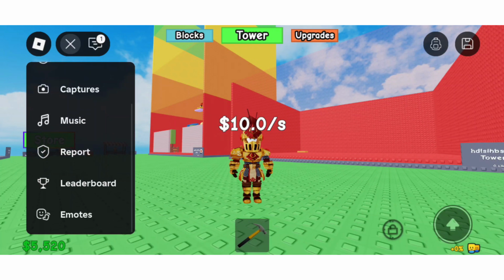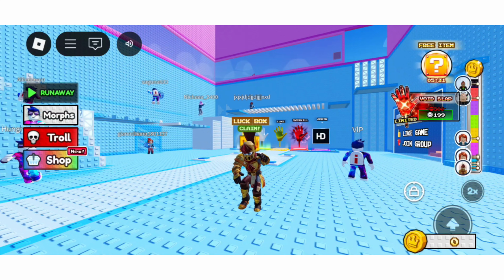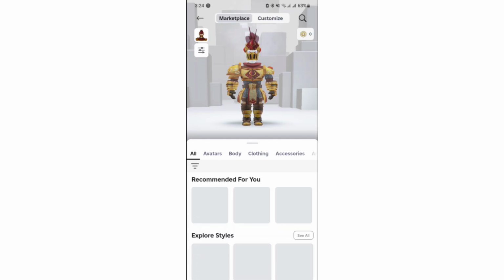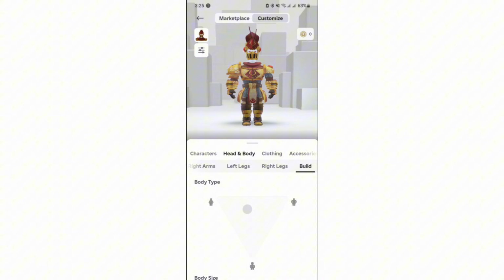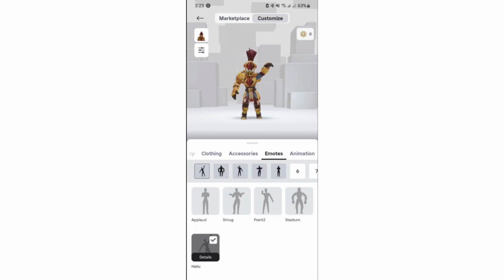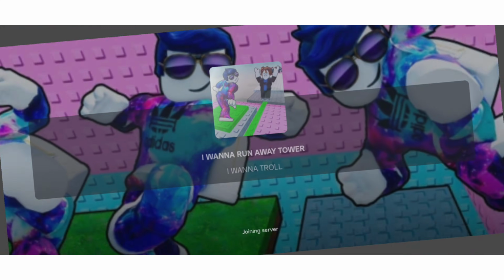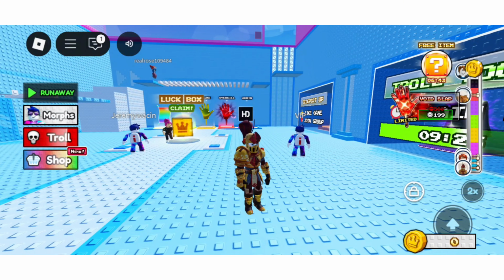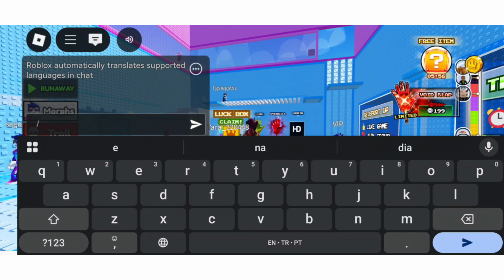Switch To Your R15 Avatar To Play Emote in Roblox - How to Switch R6 to R15 Avatar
Switch To Your R15 Avatar To Play Emote - How to Switch R6 to R15 Avatar in Roblox

How to Switch to Your R15 Avatar to Play Emote?
How to switch your Roblox avatar from R6 to R15 to use emote?
Roblox character change: Switch between R6 and R15!
How To Change R6 TO R15 AVATAR on ROBLOX! R6 TO R15!
How to disable "Only R15 Avatars can use Emotes" chat?
How do you switch to your R15 avatar in Roblox?
How do you make your avatar profile emote on Roblox?
What to Do If Your Avatar Id in R15 But Still Doesn Let You?
How to Switch to Your R15 Avatar to Use Your Emotes on?
How to change your avatar from R6 to R15 in Roblox!!?
How to switch to R15 avatar on Roblox?
How to switch to R15 avatar on Roblox mobile?
How to switch to R15 avatar on Roblox Today?

Timestamps:
0:00 - Intro
0:15 - Tutorial
1:15 - Outro

TechSolve By Nahin is the home of technology-based how-to's, guides & tips.

- How do you make an avatar emote?
- How do you use R15 emotes?